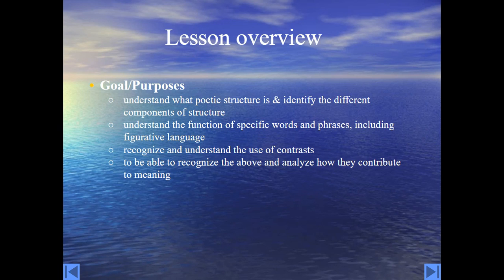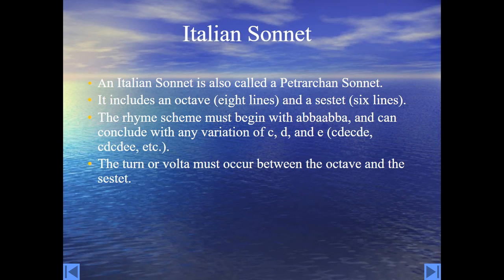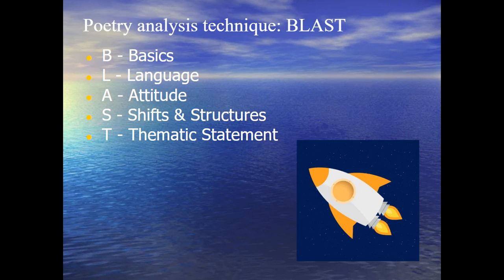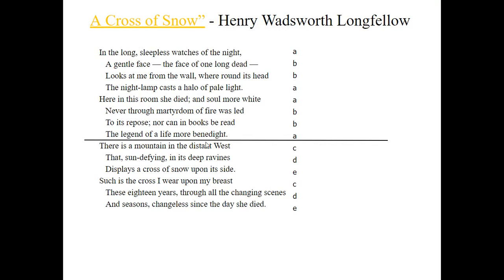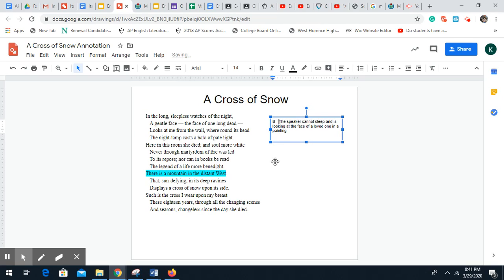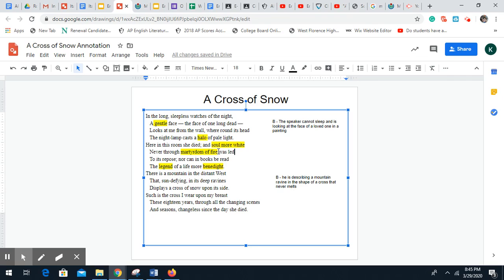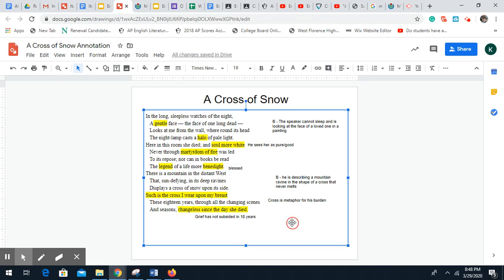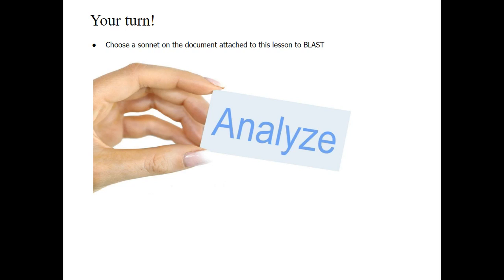Longfellow Sonnet lesson